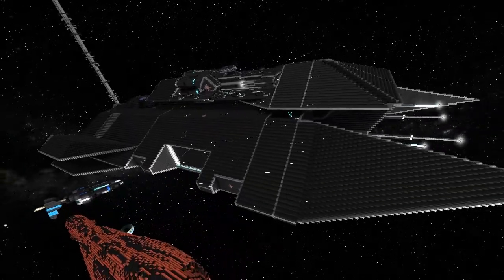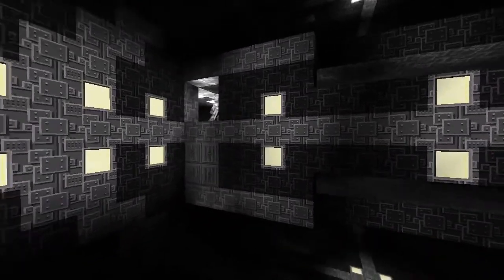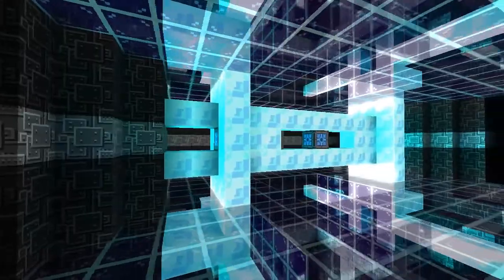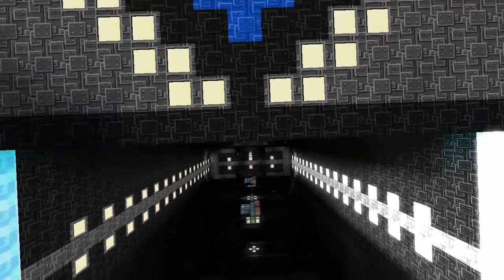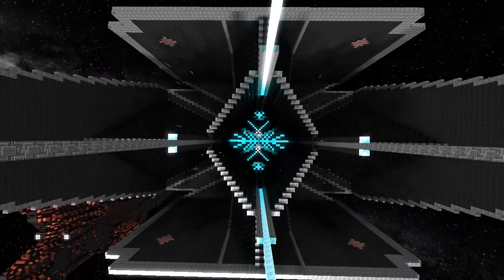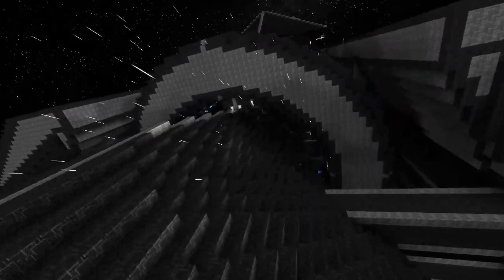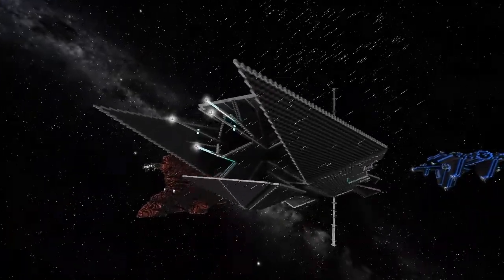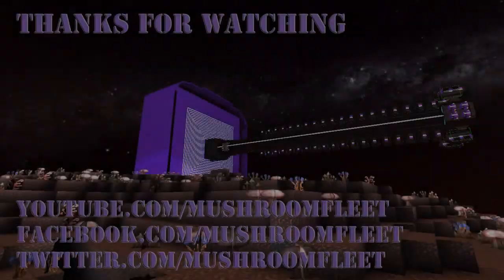Starmade Ep299: Atoraxia by Zyenica